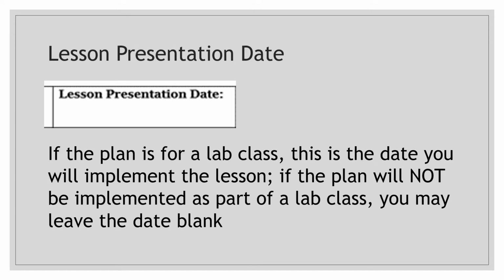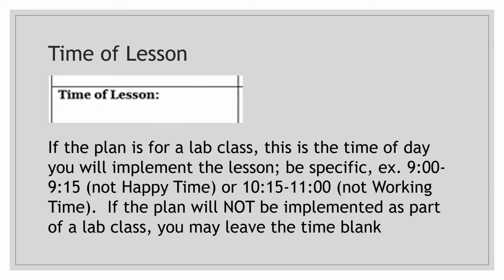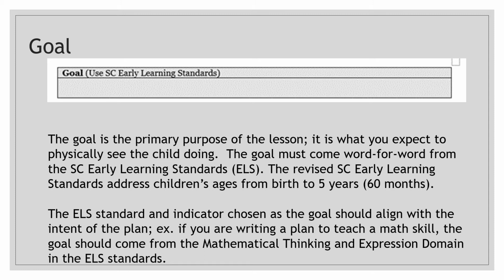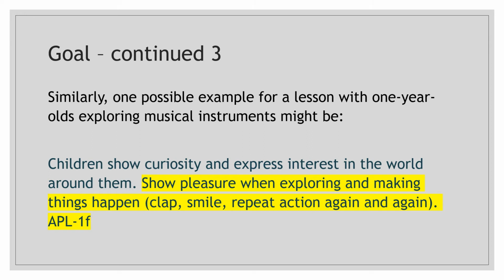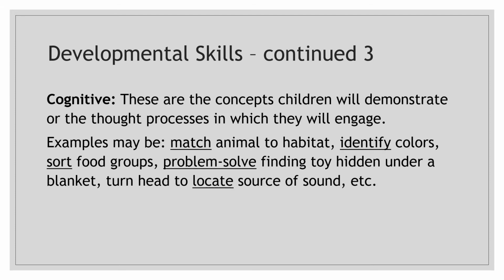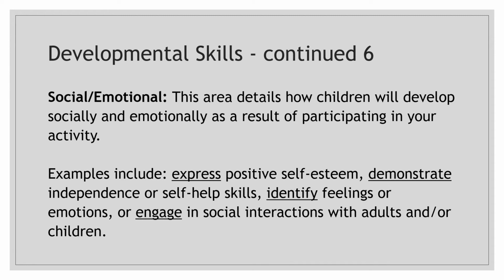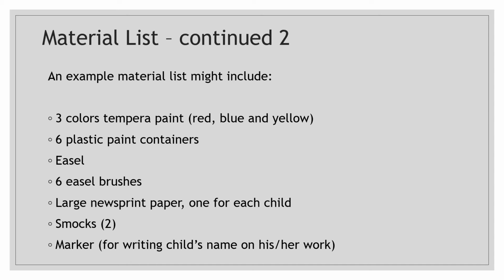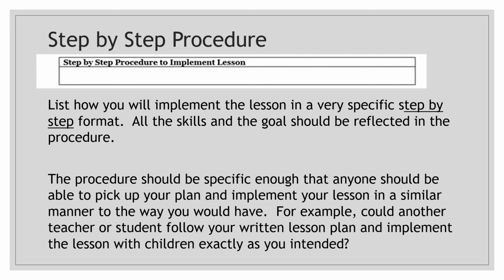Lesson Planning 101